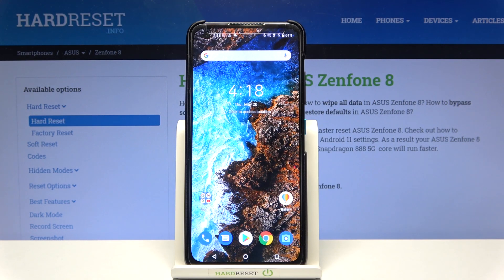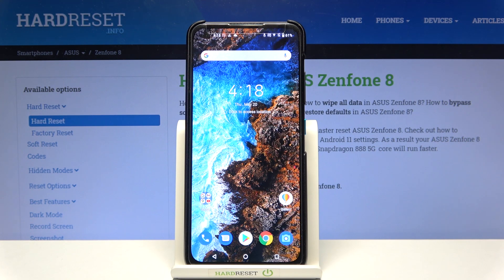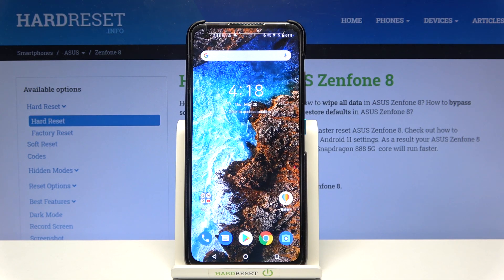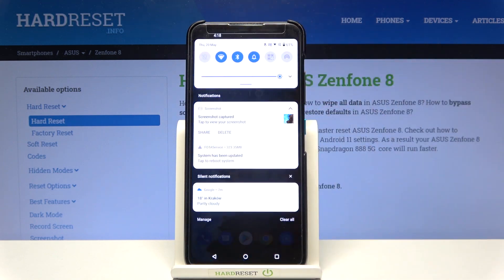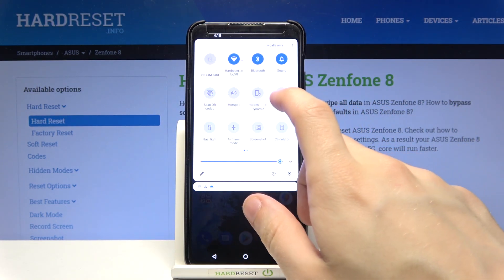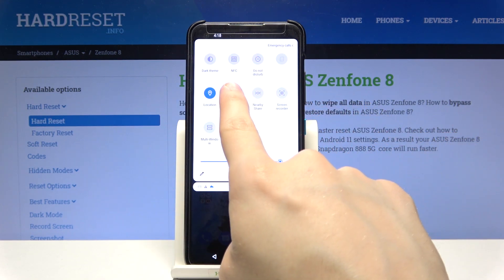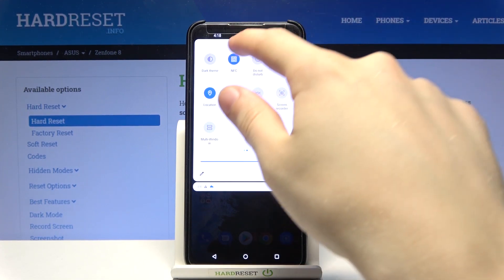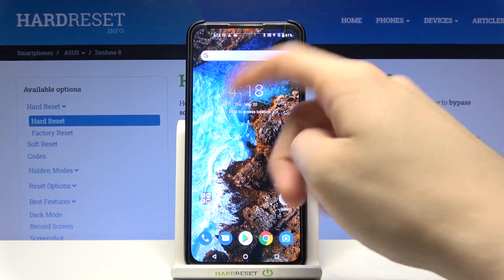How to Enable and Disable NFC in ASUS Zenfone 8? Activate NFC in Asus Smartphone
In this video we will show you how to Enable or Disable NFC in ASUS Zenfone 8, Near Field Communication (NFC) technology allows us to make secure transactions, exchange digital content, and connect electronic devices with a touch.

How to Enable NFC in ASUS Zenfone 8? How to Disable NFC in ASUS Zenfone 8? How to Activate NFC in ASUS Zenfone 8? How to Stop NFC in ASUS Zenfone 8?